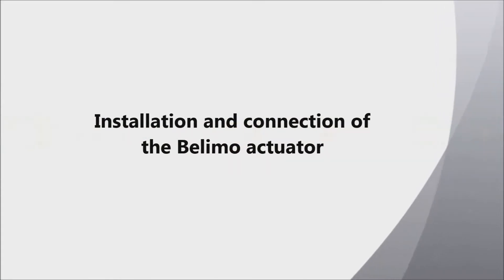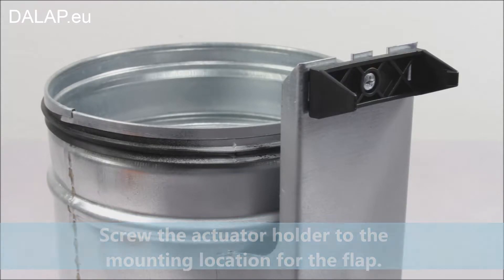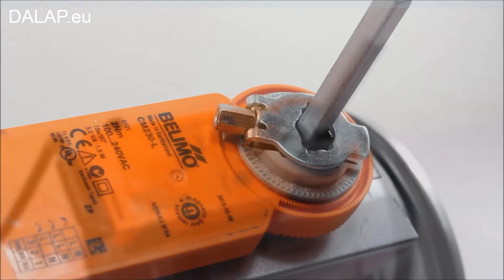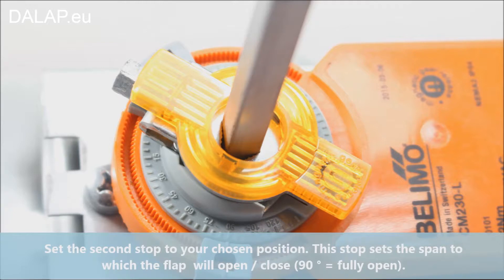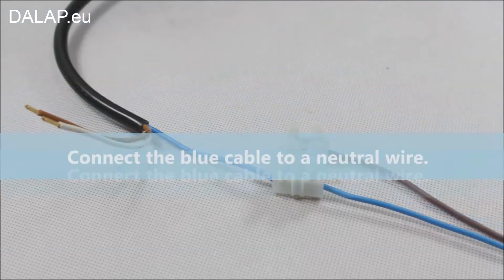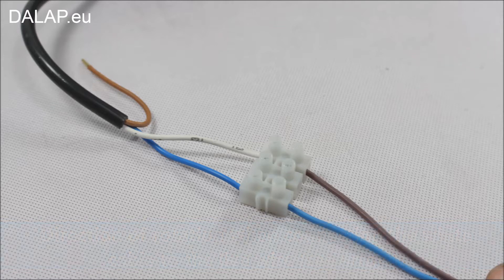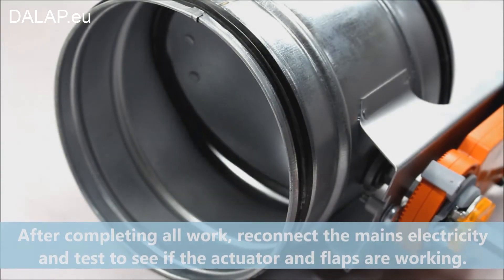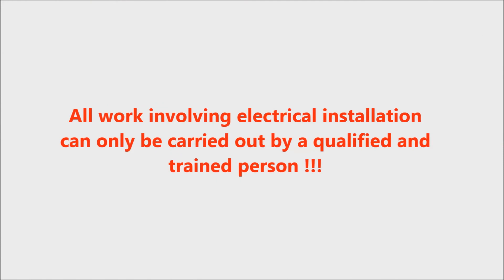Dalap KTP + BELIMO actuator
Installation instruction of the Dalap KTP + The BELIMO Actuator